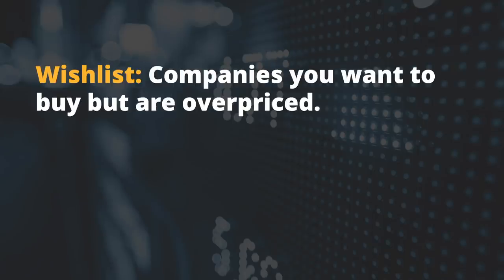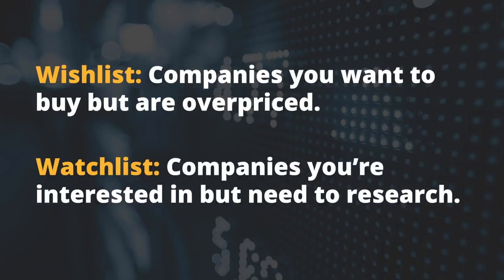How to Create a Stock Watchlist | Phil Town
One of the most important tools of Rule #1 investing is a stock watchlist. In this video I tell you what a stock watchlist is, how to set one up, and the advantages that a stock watchlist can provide to investors who make use of one.

How do you analyze a company once you have it on your watchlist? My Rule #1 Investing Calculator can help, and it's FREE! Click the link above to get access.

Looking to master investing? Attend one of my 3-Day Transformational Investing Workshops, virtually!

I'm now on Clubhouse! Give me a follow: @philtown — see you there!

stock watchlist excel, create a stock watchlist, online investing, how to day trade, stock watchlist today, investing tools,